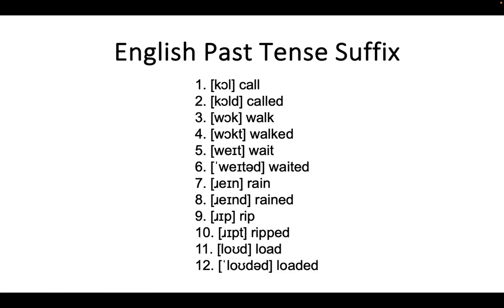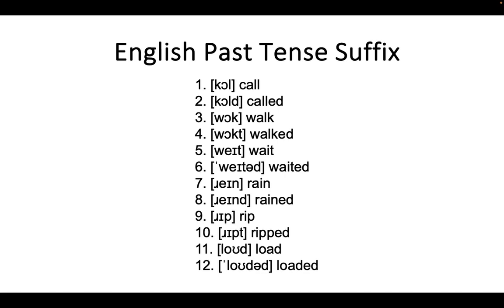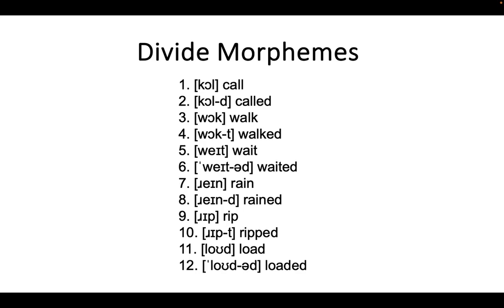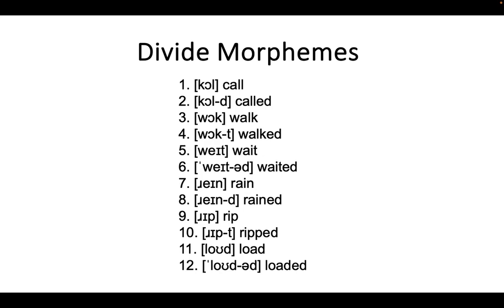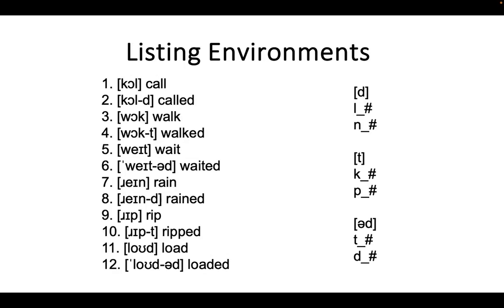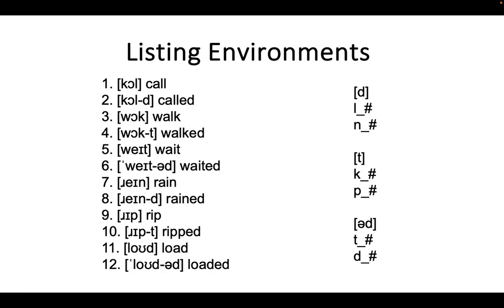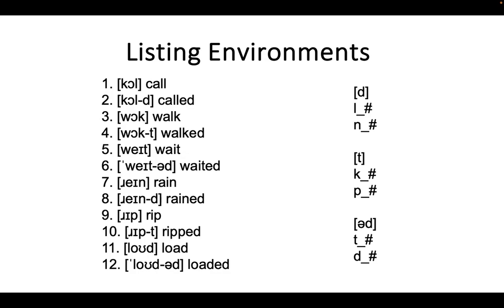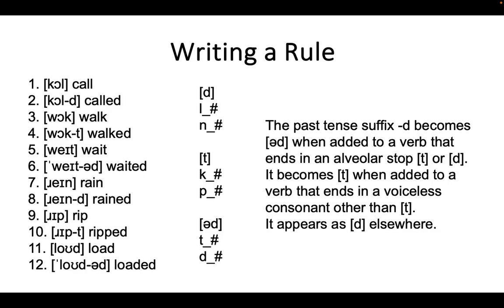2.3 English Past Tense Suffix